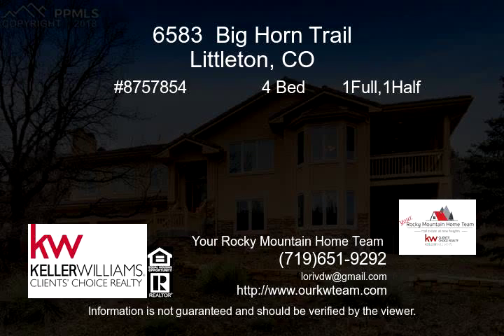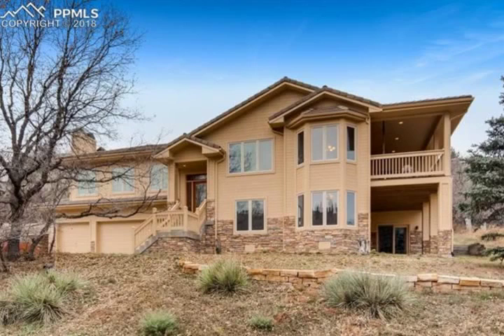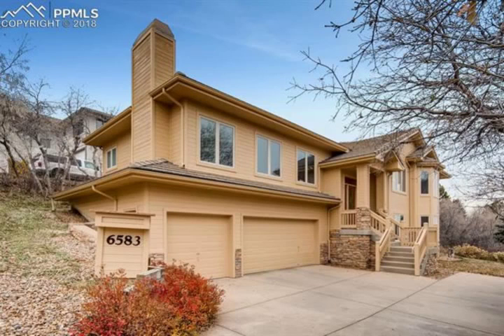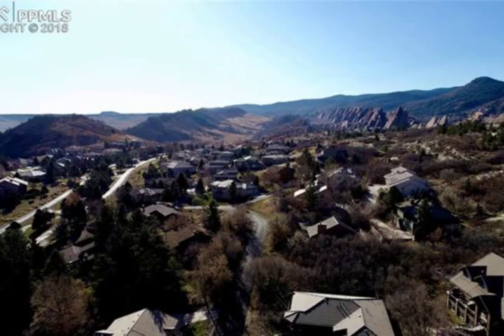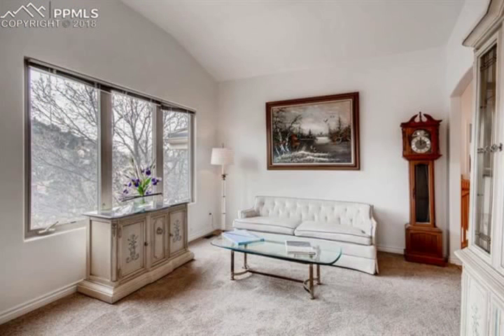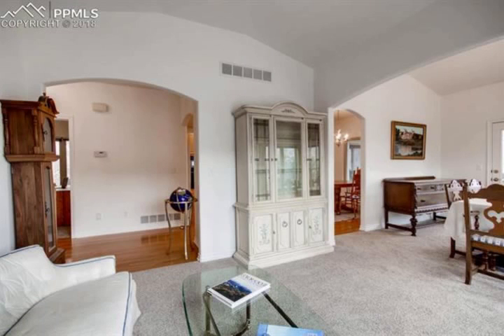6583 Big Horn Trail Littleton CO 80125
A bright and open floor plan that is perfect for main level living and entertaining. This wonderful home has been well maintained by the present owners. The large kitchen includes hardwood floors a center island a walk in pantry and plenty of cabinets. Storage will not be a problem in this home with lots of closets and a large unfinished area with extra tall ceilings that includes a walk out. There is fresh paint and new carpet throughout. Home is located near the Roxborough State Park for hiking and biking.If golf is your sport of choice you will like the closeness of Arrowhead Golf Course. And if fishing  boat paddle boarding you are only minutes to Chatfield reservoir.